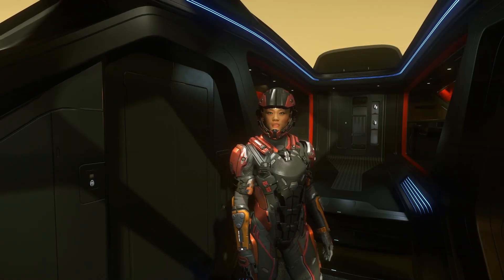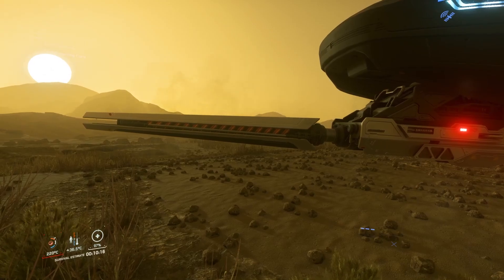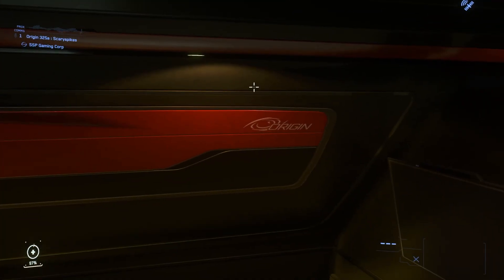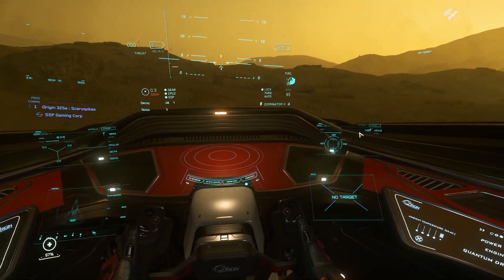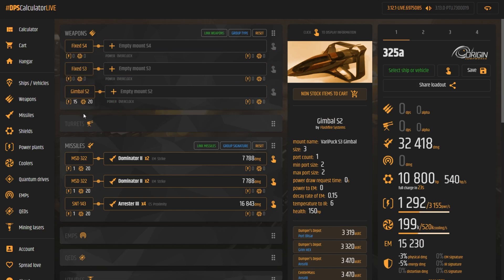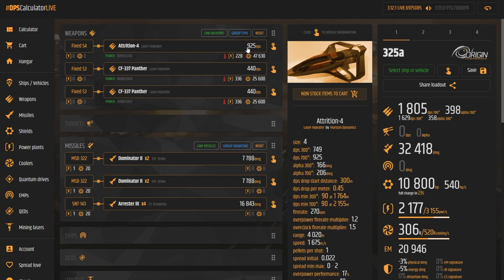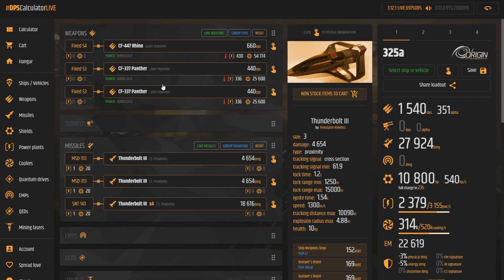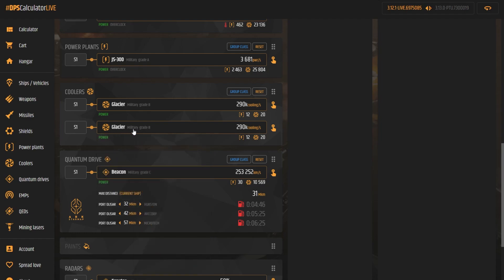Star Citizen | Origin Jumpworks 325a Fighter | Ship Guide, Loadout & Tour | Alpha 3.12.1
Contents ::
0:00 - Intro
1:20 - Exterior Tour
3:37 - Interior Tour
7:54 - Customization
8:49 - Stock Loadout
10:03 - Recommended Loadout
18:41 - Outro

Description ::
The Origin Jumpworks 325a fighter is the quintessential combat craft of the #300 series line. It is a flexible and capable ship with excellent speed, handling and great firepower for its size. This is my guide for this ship!

Included stock is one size 4 laser canon, two size 3 laser repeaters, and a selection of size 2 and size 3 missiles for when lasers just won't do.

As far as fighters go in StarCitizen, the 325a is extremely well priced for what it offers, and can be heavily customized when purchased on the RSI website.

Join me as we explore the ship inside and out, and talk about the loadout that I recommend.

STAR-3RP4-DHW3

Links ::
Discord - Meet, chat and play with members of our community!

Unlimited licensed music & SFX for content creators!